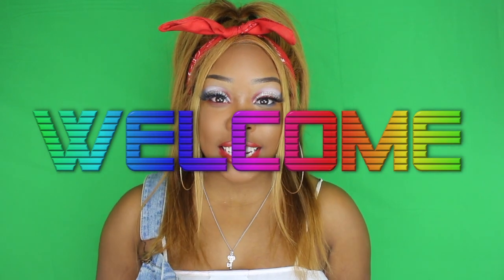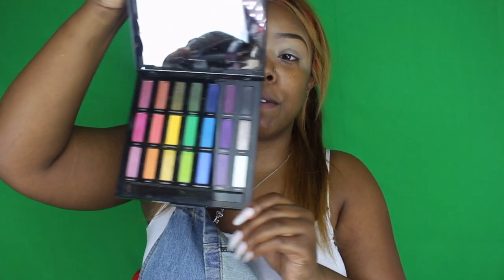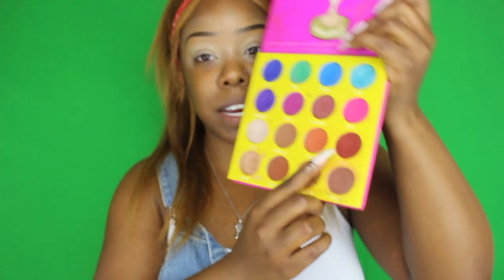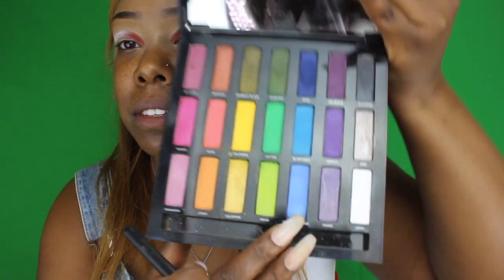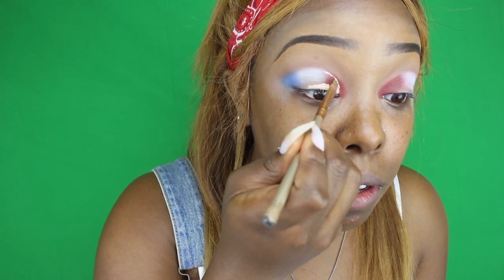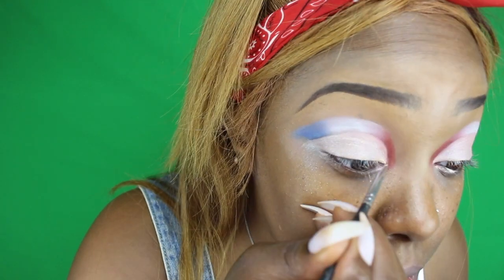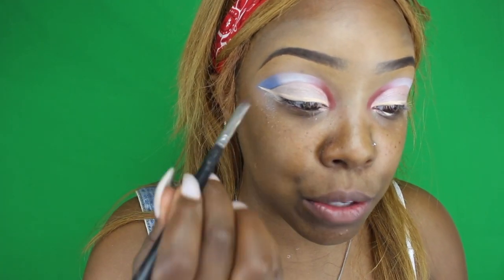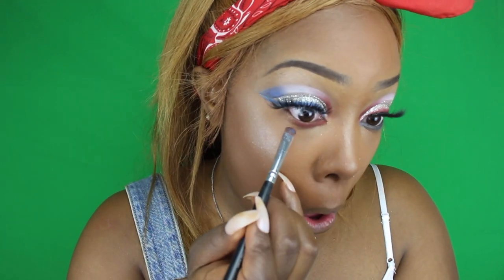RED WHITE AND BLUE 🇺🇸 COLLAB Ft. X_INCREDIBLE L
OPEN ME🧐🤪💌

Happy 4th of July babiesss!!! Today I
Celebrating that I am off work and alive to see another day! Lol 😂 let me know what you think of this look!!

💕 Products Used 💕
URBAN DECAY FULL SPECTRUM
LOOSE GLITTERS